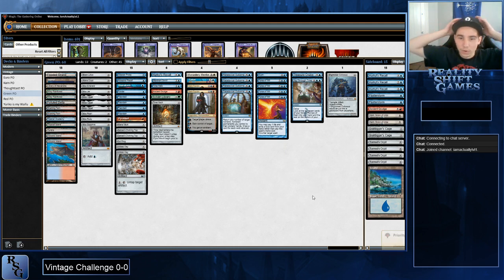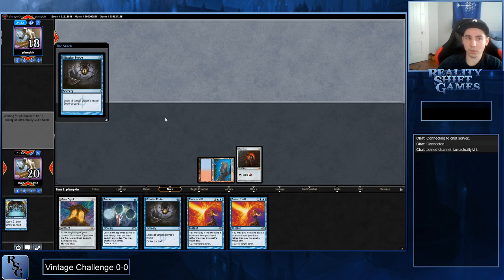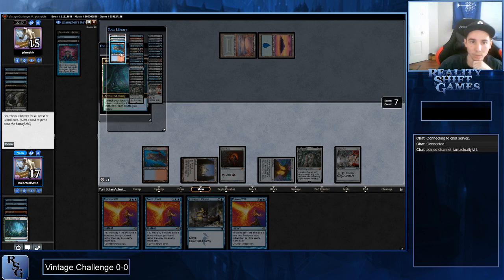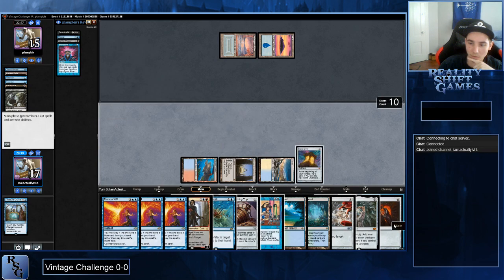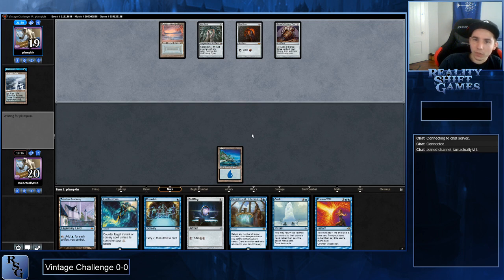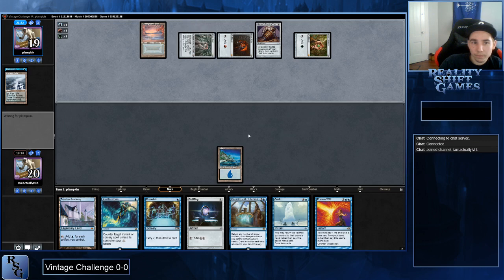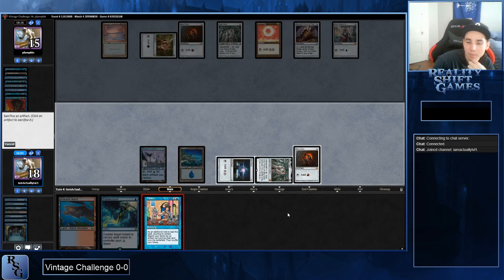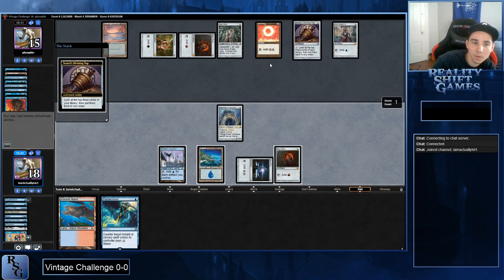Vintage Challenge: Dack/Library Paradoxical Outcome Round 1 vs Paradoxical Storm